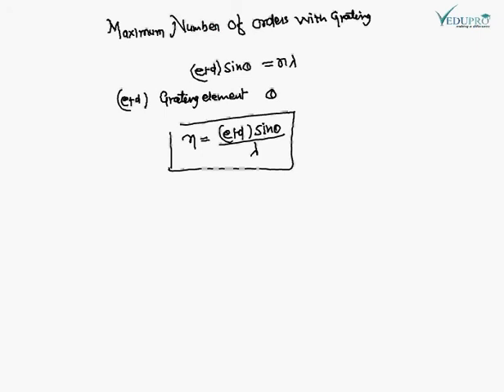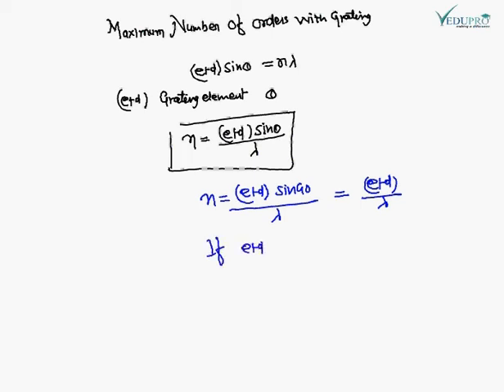Maximum Order in Grating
MAXIMUM ORDER IN DIFFRACTION GRATING

In the Diffraction Pattern of Diffraction Grating illuminated normally by monochromatic light of wavelength, the principal maxima are obtained and the position is .